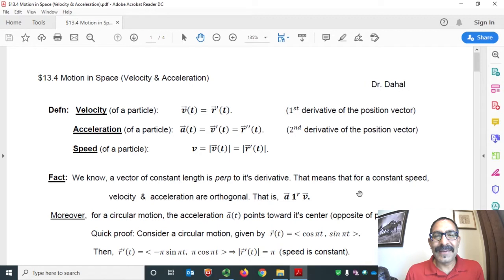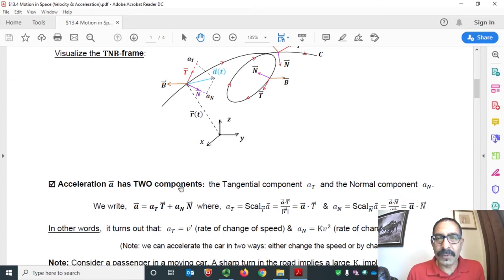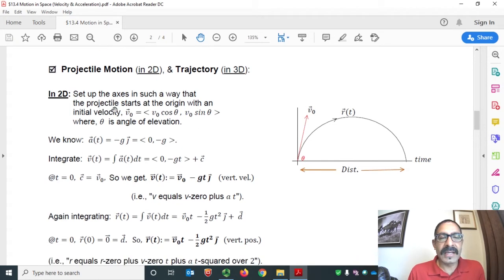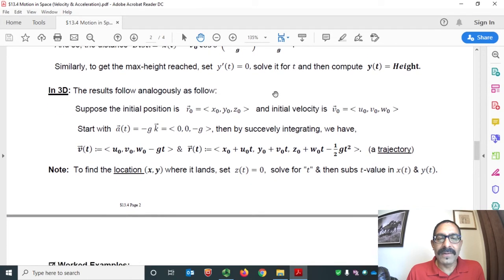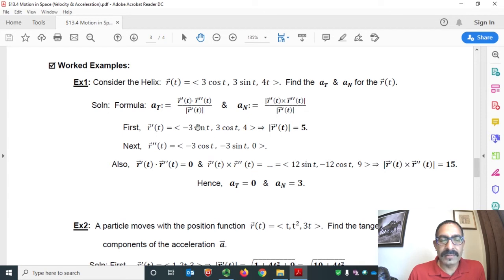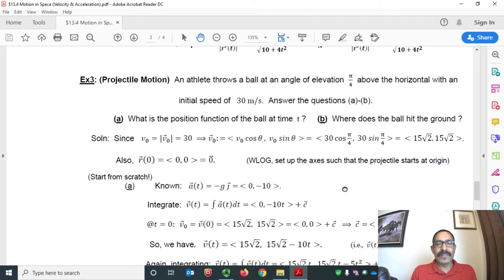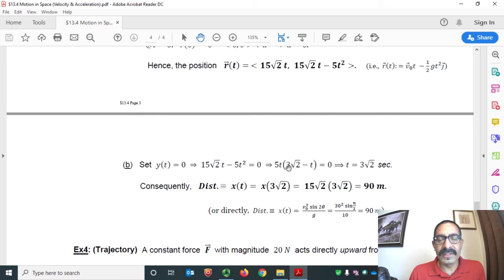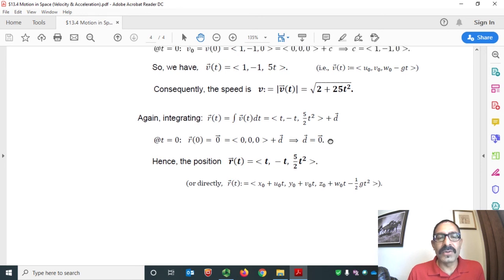$13.4: Motion in Space: Velocity and Acceleration | Calculus 3 Lecture – Dr. Dahal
A Detailed Lecture Note – $13.4: Motion in Space: Velocity and Acceleration | Velocity and Acceleration of Vector Functions | Position and Speed of a particle | TNB Frame and Osculating Plane | Two Components of Acceleration Vectors: Tangential & Normal | Projectile Motion and Trajectory |